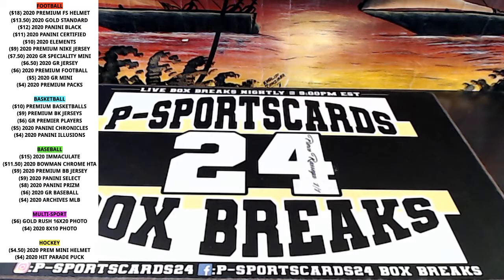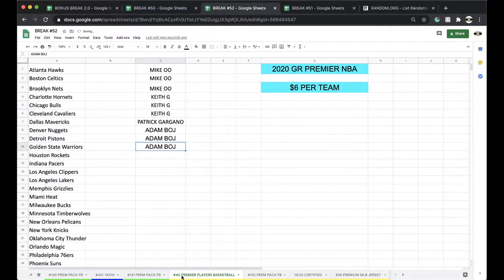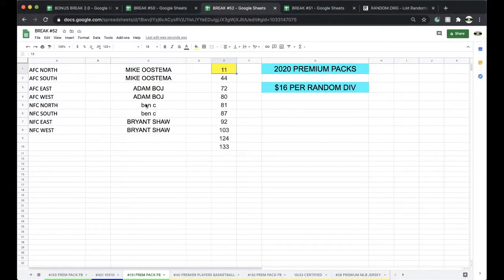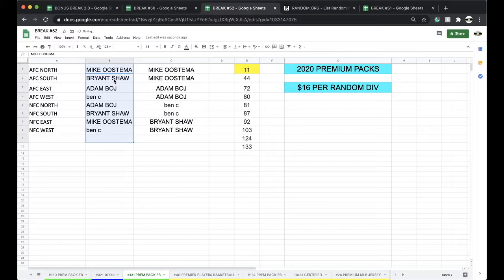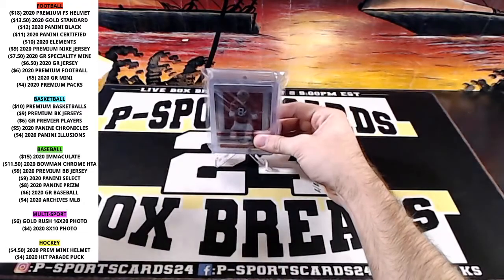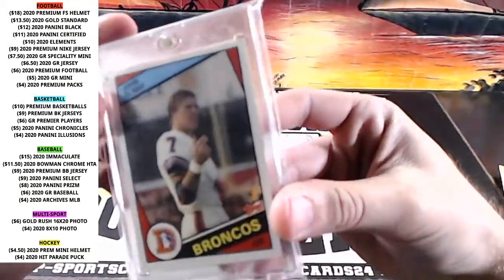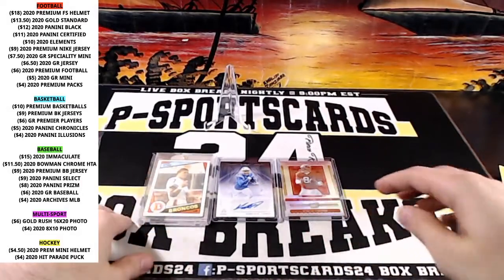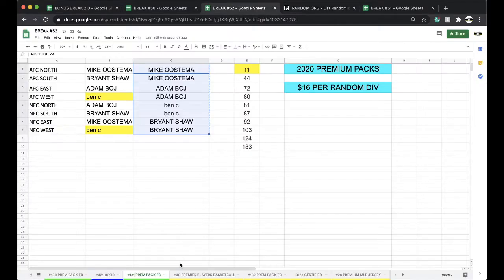BREAK #131 | 2020 P-SPORTSCARDS24'S PREMIUM NFL FOOTBALL CARDS LIVE PACK BOX BREAK